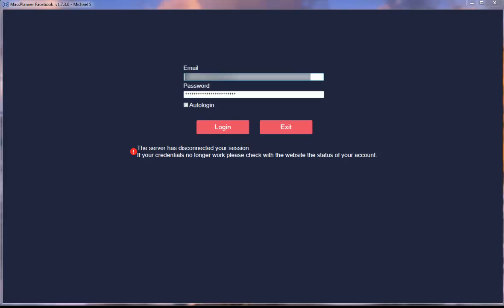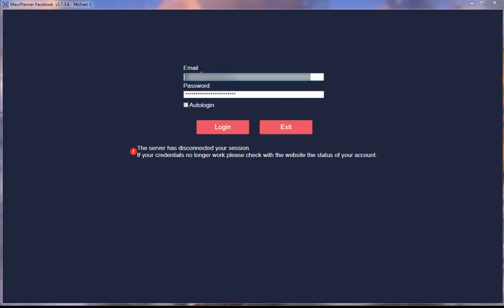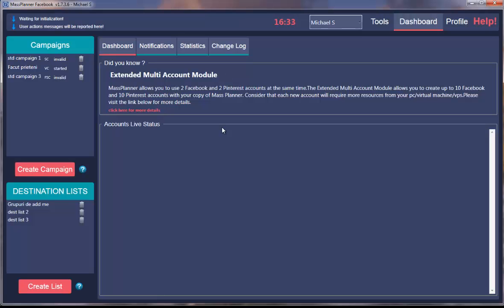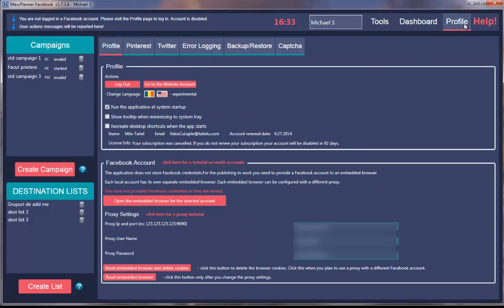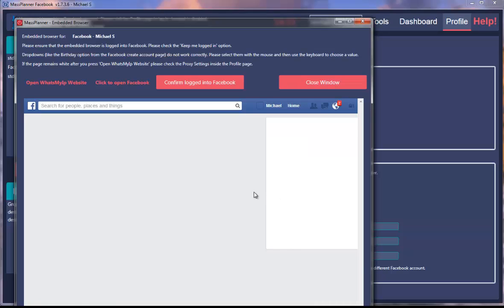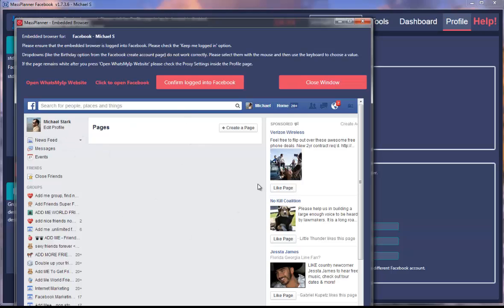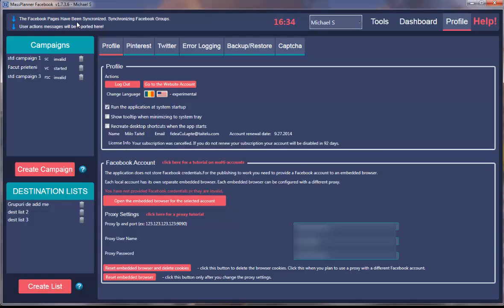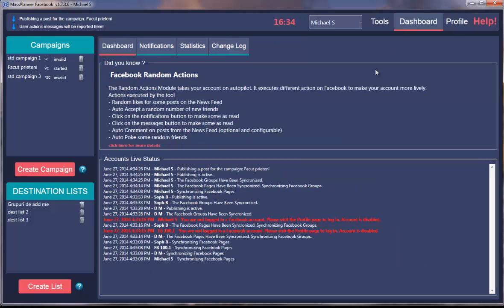1. Logging into Mass Planner and Facebook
NOTE: this video is for the old version, check the tutorials for Mass Planner 2

Here are the first two steps you need to do after installing Mass Planner - you need to login to the app and after that login to Facebook so you give Mass Planner the rights to publish for you.